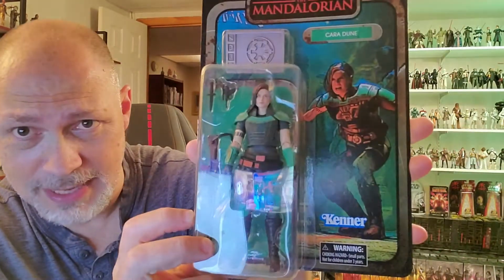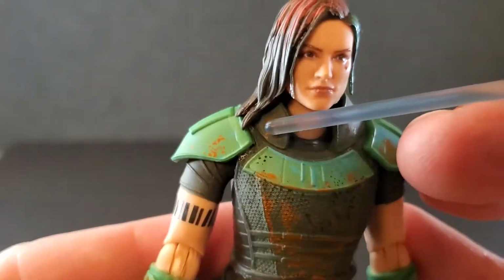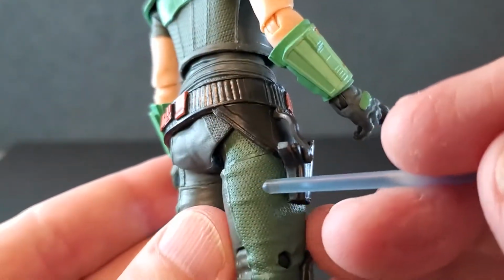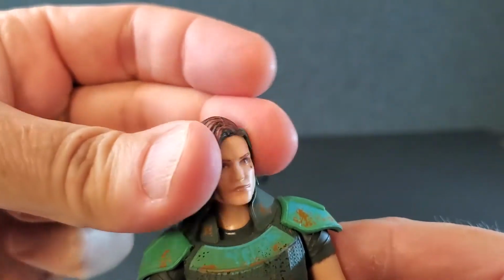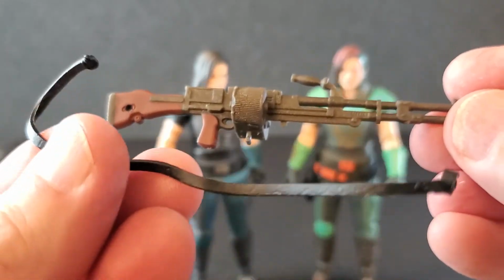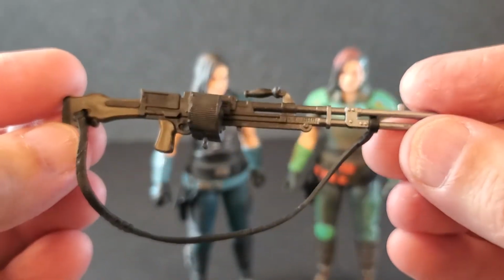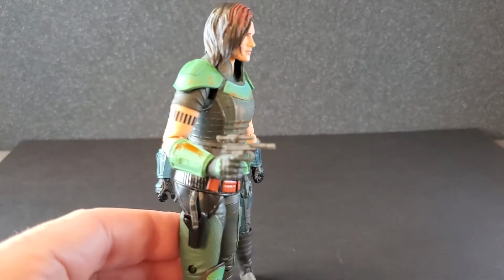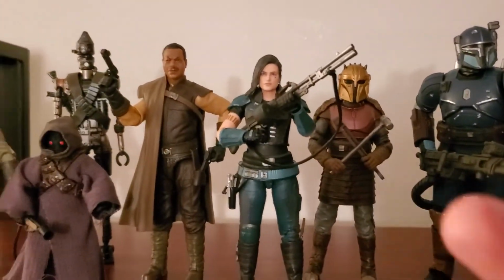CARA DUNE (Credit Collection) Star Wars Black Series - REVIEW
In this video, I'll be taking a look at the Credit Collection Cara Dune figure from Hasbro (Star Wars The Black Series).  Great looking figure!!!  So happy to have this one in my collection.  Here's the link to the unboxing video -